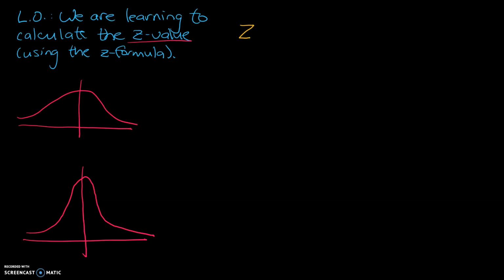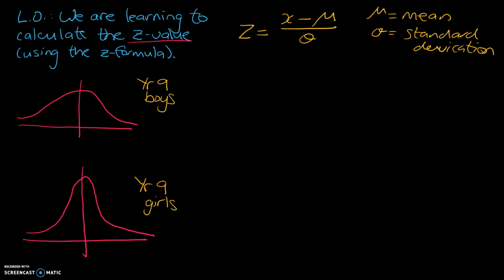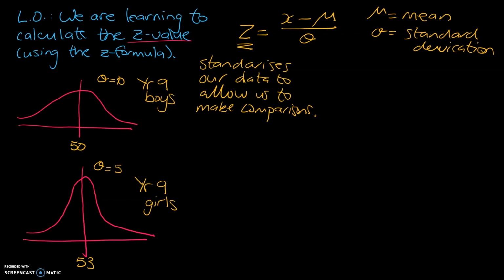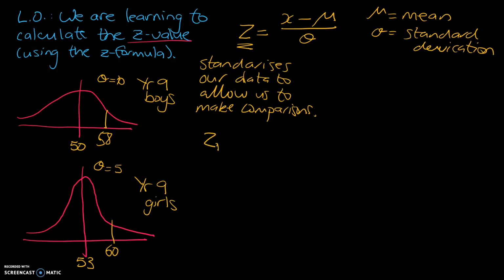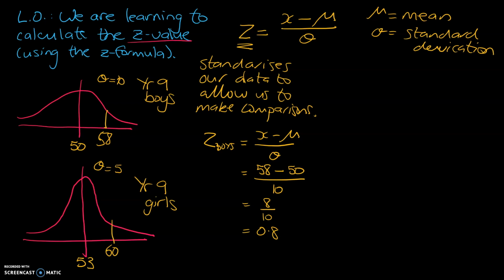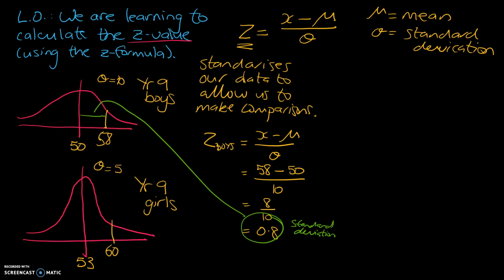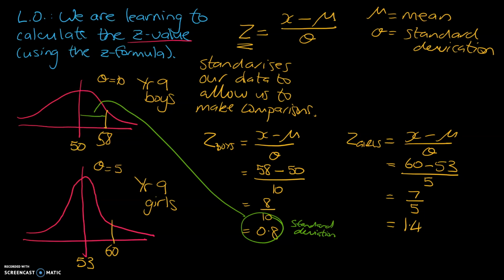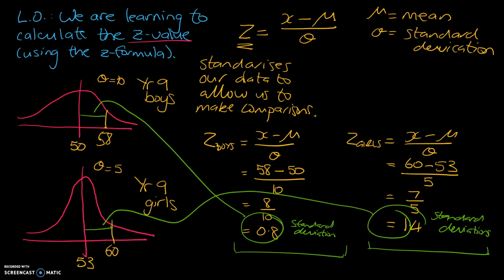04 Z-Formula and Z-Values of a Normal Distribution model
This video relates to Normal Distributions and steps through how to calculate the z-value using the z-formula.  This video also explains what "Z" means.